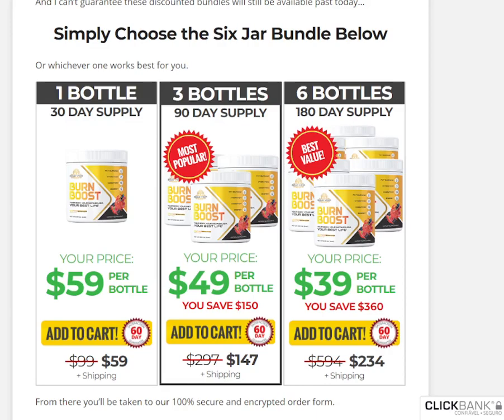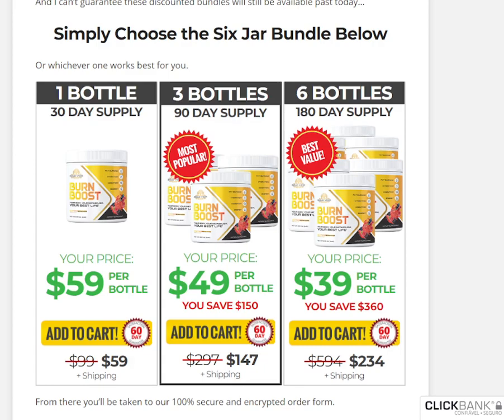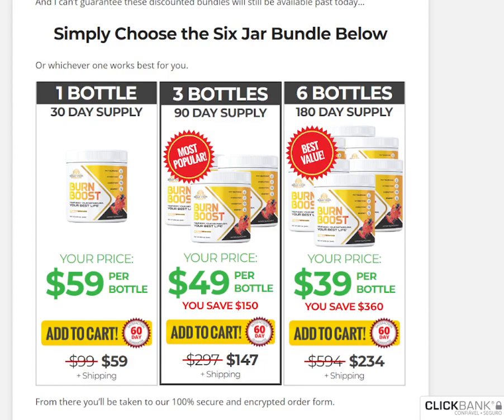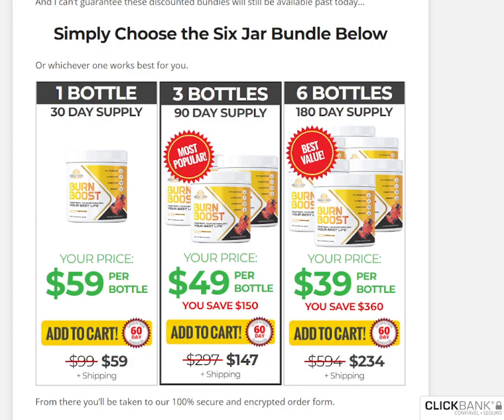BURNBOOST Supplement - IMPORTANT WARNING - BurnBoost Weight Loss Pill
What is Burn Boost?
Burn Boost is a new fat burning supplement by Matt Stirling’s Gold Vida that claims to help users fight obesity and overweight uniquely and naturally. Available exclusively on its official website, this supplement uses natural ingredients including minerals, vitamins, plants, and herbal extracts to jump-start the body’s natural capabilities of fat burning.
Besides, Burn Boost focuses on the advantages of prebiotics on the effect of the body’s overall hormonal behavior. According to recent studies, prebiotics accelerate metabolism because of some natural chemical reactions that take place in the body.
With Burn Boost, users can feel “light” by supplying their gut flora with the right nutrients and helpful ingredients. According to the creators, the supplement works without any changes in lifestyle or diet on the part of the user. Users can continue enjoying their favorite foods while losing weight significantly.
Importantly, Burn Boost works for all ages and physical conditions. As mentioned on the supplement’s official website, those who use Burn Boost can “melt away 66 pounds of raw, heart-clogging fat without exercise or changing your diet.”

Burn Boost Ingredients
All weight loss formulas claim to deliver faster and considerable weight loss. However, not all of them contain the same ingredients. Some supplements are more powerful than others, based on their composition.
Here are the main ingredients used in the formulation of Burn Boost:

Guarana
This ingredient is a popular herb in the Amazon jungles. It serves as a natural energy booster, which is why many companies include it in superfood beverages, teas, and energy drinks. The creators of Burn Boost preferred Guarana because it contains high levels of antioxidant compounds known as catechins. These compounds are linked to healthy inflammation and fat loss.

Green Coffee Bean Extract
This ingredient is common in many dietary supplements available today. Like Guarana, green coffee beans also contain high levels of antioxidants like chlorogenic acid. Much of this component is lost during the roasting of coffee beans, which is green is better. It keeps inflammation to the lowest level and helps users lose weight.

Glutamine
This form of amino acid is available throughout the body. It’s found in the bones, organs, tendons, ligaments, and muscles. The creators of Burn Boost discovered that Glutamine could help with weight reduction and exercise recovery.

Coconut Water Powder
Coconut water is a popular beverage, but not many people know about coconut powder. While coconut water contains sugar, which is bad for weight loss, coconut powder delivers all the benefits of coconut water without any negatives.
According to the creators of Burn Boost, coconut water powder in the supplement helps “increase your metabolic rate” and helps burn more calories at rest—naturally. Besides, coconut water powder keeps the body hydrated by supplying the body with electrolytes, vitamins, minerals, and other components it needs.

Overall, the ingredients used in the formulation of Burn Boost are put in four categories including recovery components, cognitive blend, energy blend, and hydration blend.